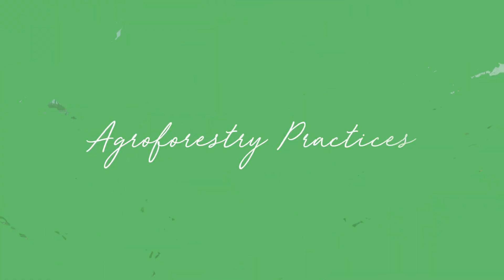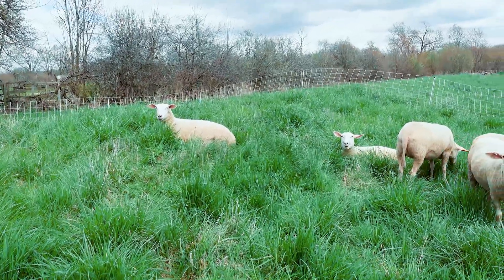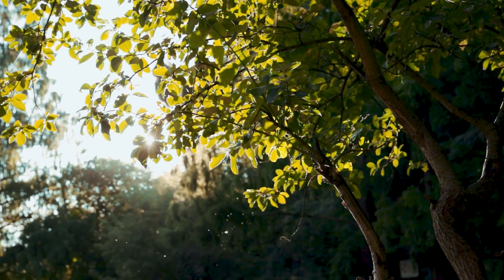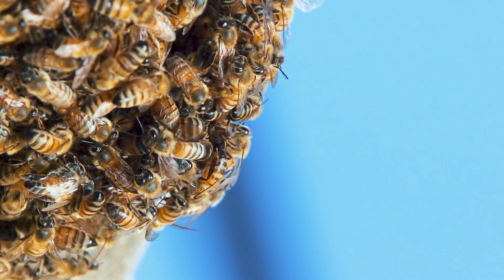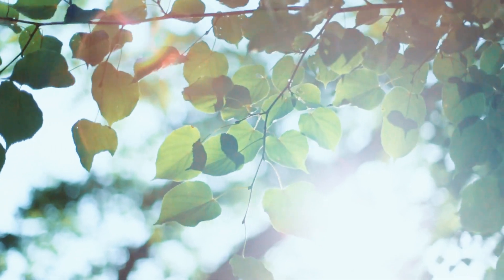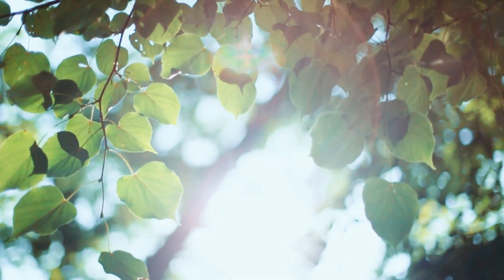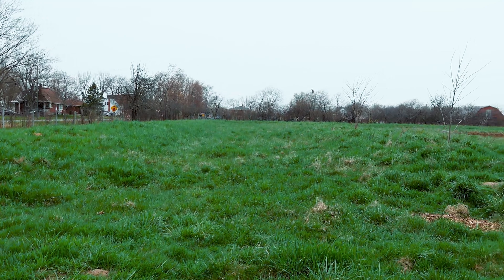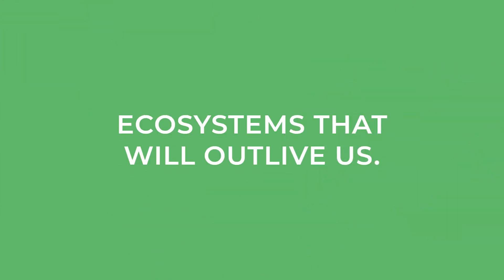Unlocking the Secret to Sustainable Farming: What is Agroforestry?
In this video, we'll be discussing what agroforestry is, its benefits, and how it can be used to improve sustainable farming.

Agroforestry is a form of sustainable farming that uses trees in the production of crops and livestock.

By combining trees with crops, we can create a system in which the trees benefit crops and animals, such as windbreaks, shade, fodder, nitrogen fixation, and carbon sequestration.

In this video, we'll be discussing the basics of agroforestry and its benefits, and how you can apply it to your own farming system!

0QH55I1QEQKFWHCF
D3SRJ6TN9HAV37OG
NOYPPEEJXAPKXZO4